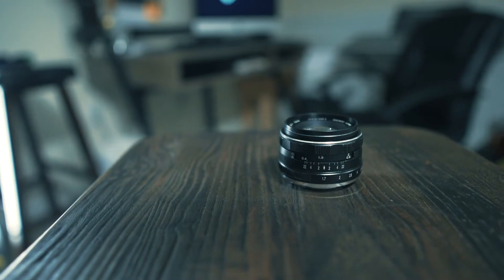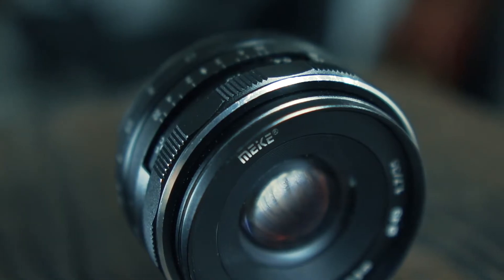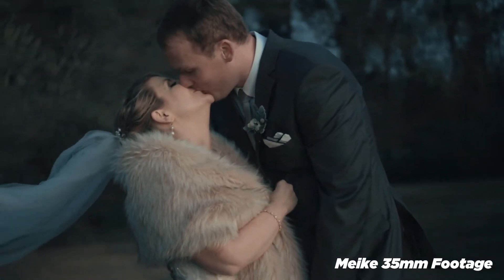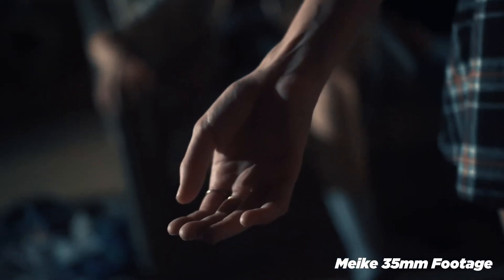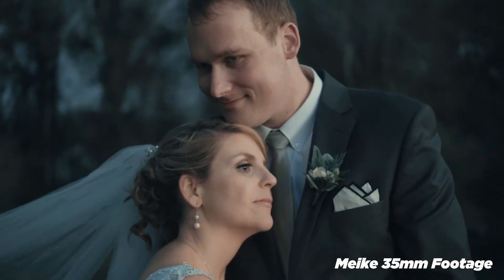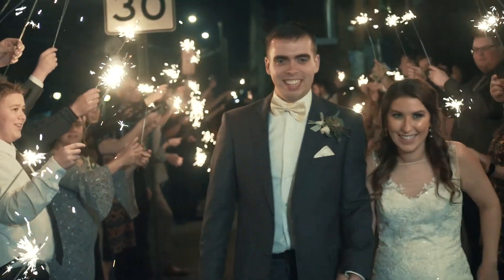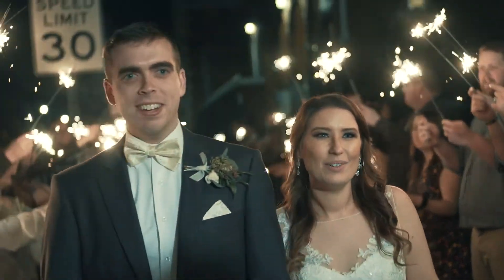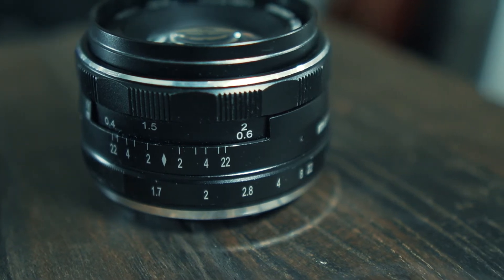Meike 35mm F/1.7 Lens Review